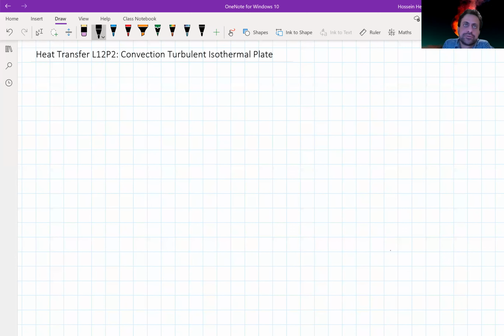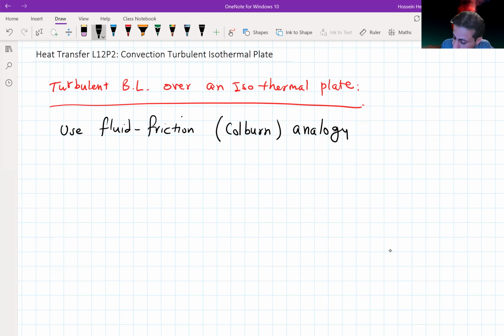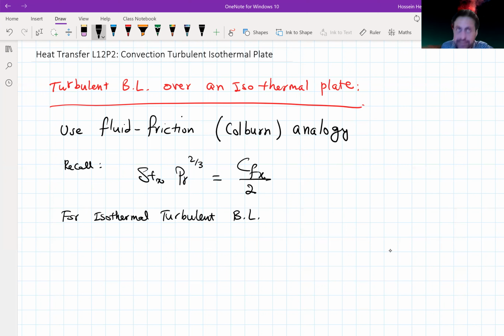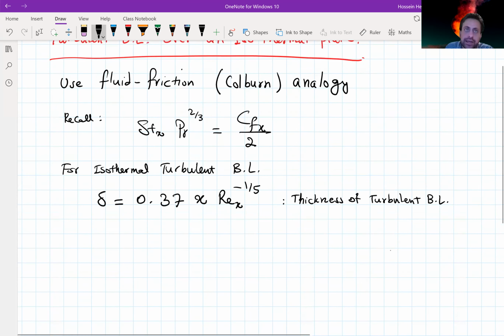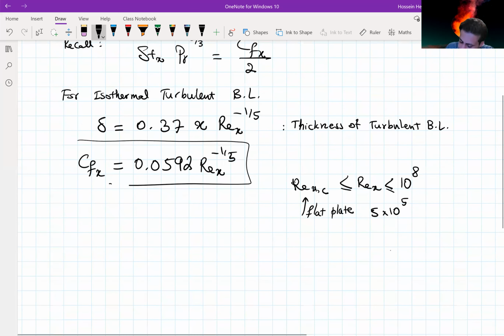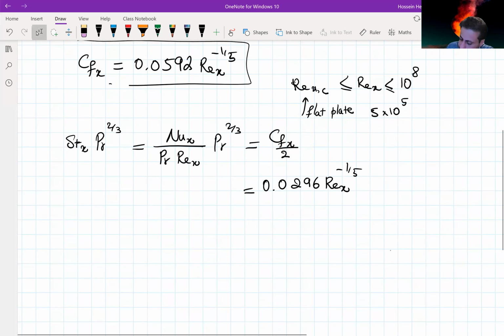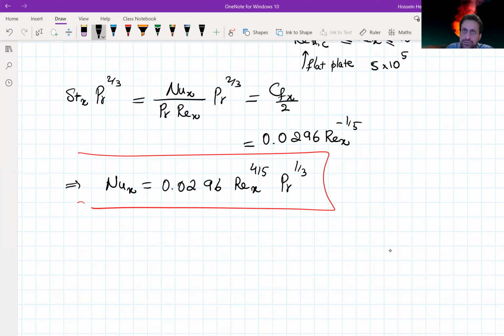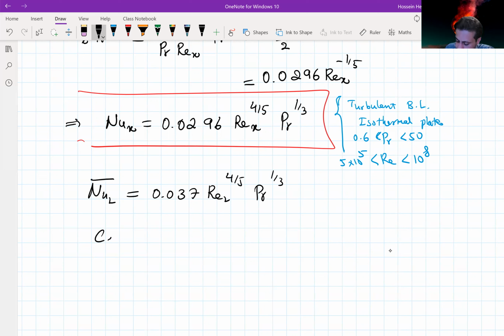Heat Transfer L12P2 Isothermal Plate - Turbulent BL